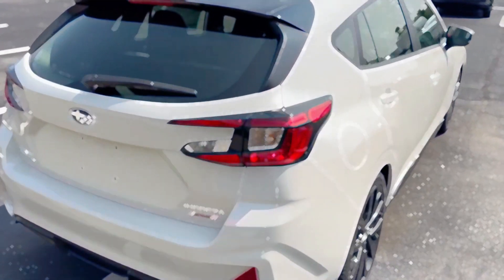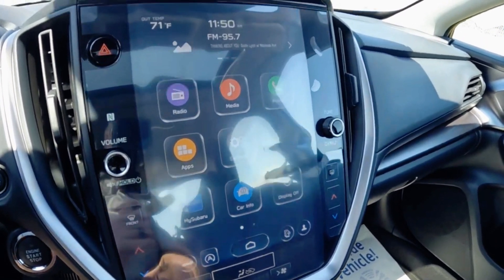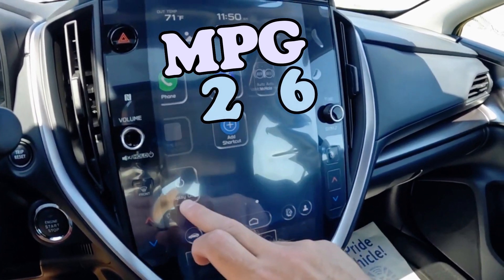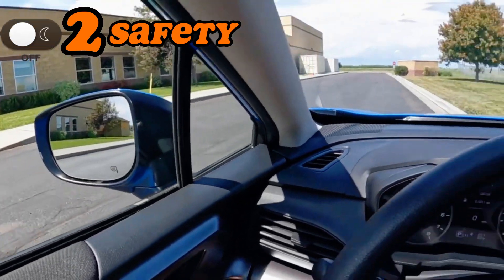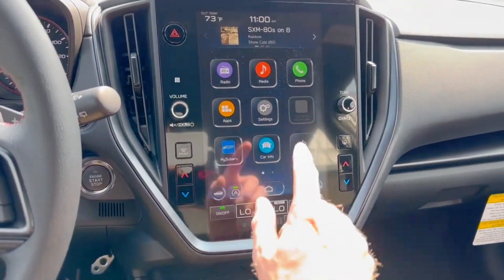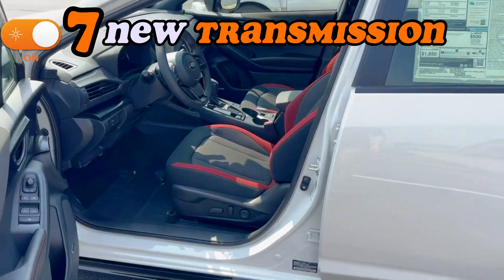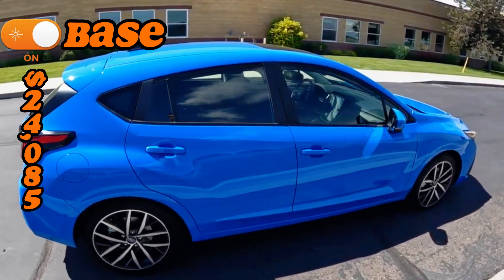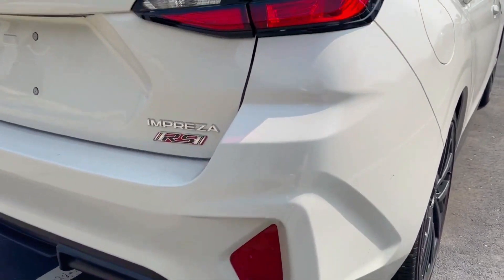the 2024 SUBARU IMPREZA RS arrives with 9NEW upgrades WORTH considering + Trim differences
on Autostop_ Car Reviews by Autostop

The 2024 SUBARU IMPREZA RS is stoked as the 2024 Subaru Impreza rs 2.5 comes with more power, better fuel economy. This 2024 Subaru Impreza rs review tackles 9 new changes and sadly the 2024 Subaru Impreza rs manual exist no more.

This 2024 Subaru Impreza, has 2024 Impreza rs trim which is top tier trim among the Subaru Impreza 2024 line up. Subaru Impreza rs (Impreza rs) looks and feels all new with these new 2024 Impreza design.

Subaru Impreza or 2024 Impreza specs are cool even though the 2024 Subaru Impreza base which seems to be a reasonable offer but 2024 Subaru Impreza sport is really for the fanatics. 2024 Subaru Impreza hatchback is the only form factor in offering, the Subaru Impreza rs 2024

⏲️Time Stamps⏲️
00:00 Introduction of the 2024 SUBARU IMPREZA
00:45 2024 IMPREZA Exterior Design
02:19 Powertrain & Performance & MPG
04:15 9NEW Upgrades
10:11 Trim/Model Differences

Support Materials
Footage: Alex Prestigiacomo  & Automotive Anonymous YouTube

📷 Filmed by:
 ℹ️    Video Title: the 2024 SUBARU IMPREZA RS arrives with 9NEW upgrades WORTH considering + Trim differences